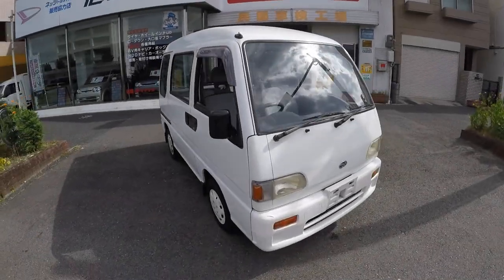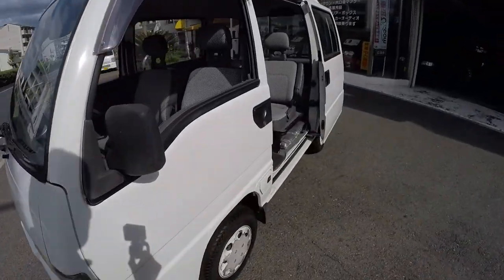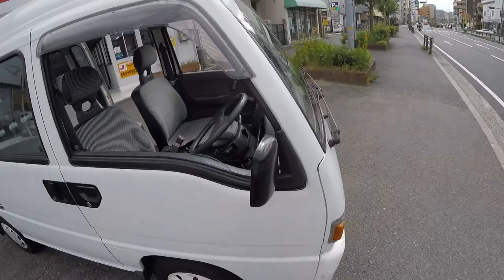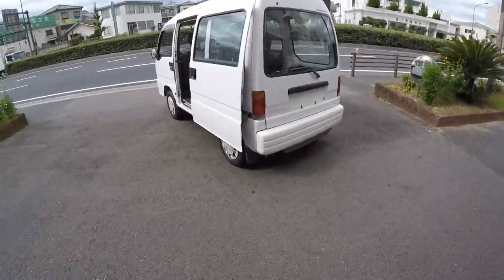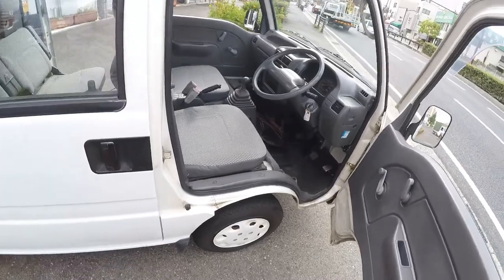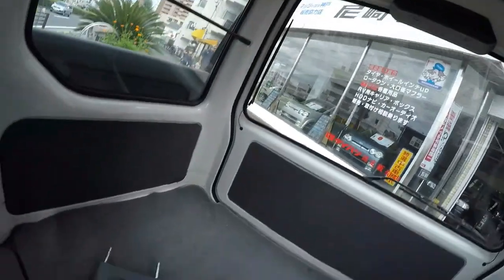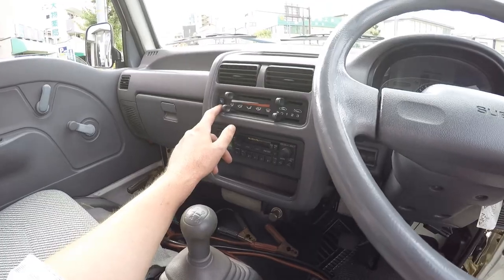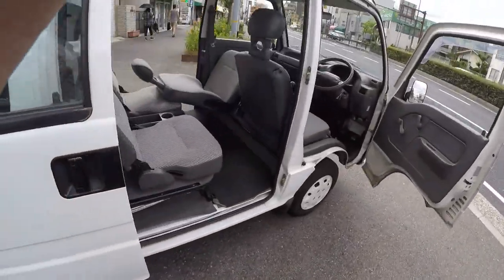1991 Subaru Sambar Van 2WD - Walk Around and Test Drive